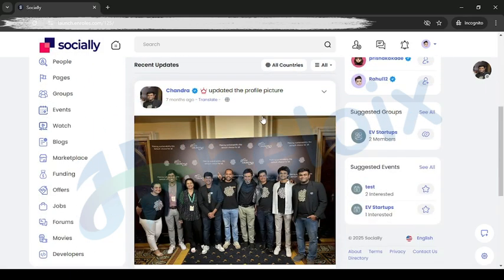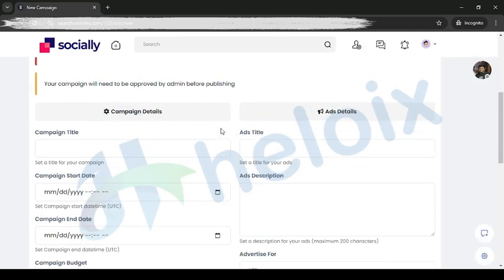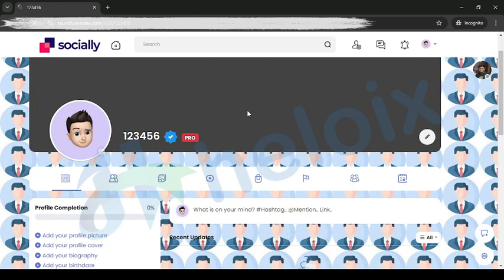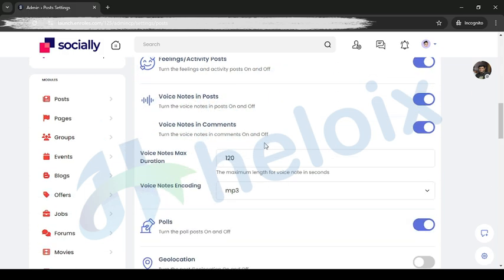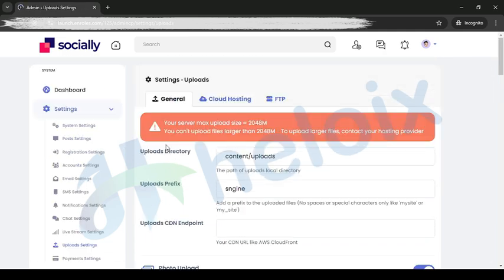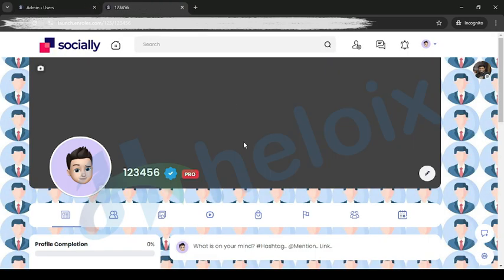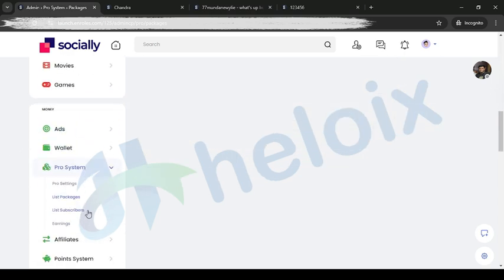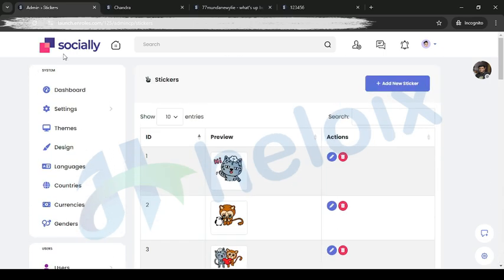Instagram, Facebook, LinkedIn Clone with Chat, Calling and Live stream (English)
Best Social media solution which you can live with your name.